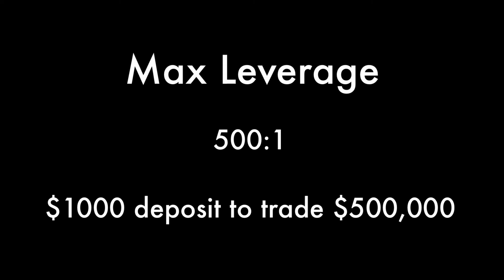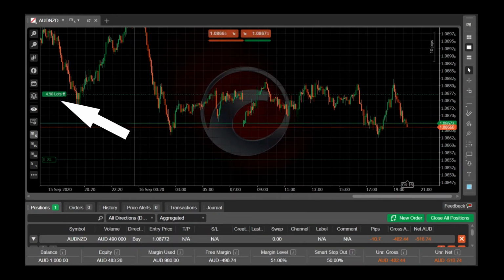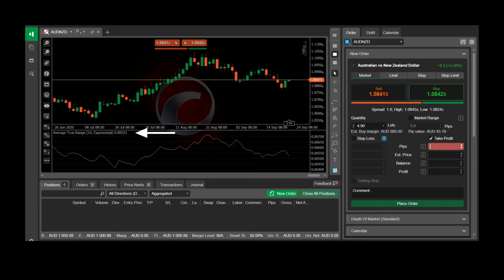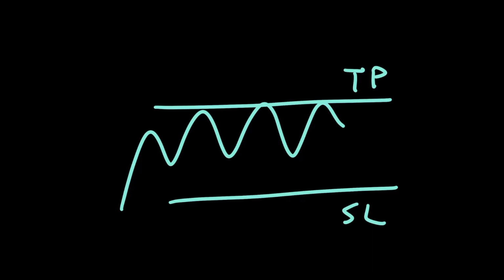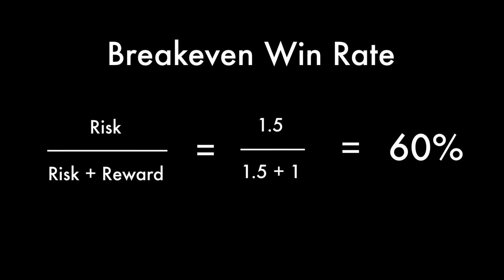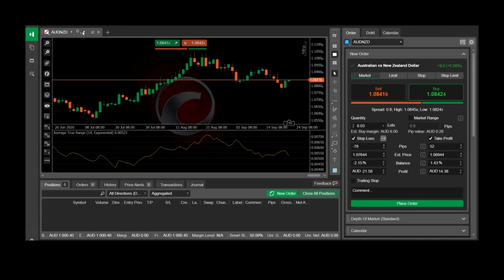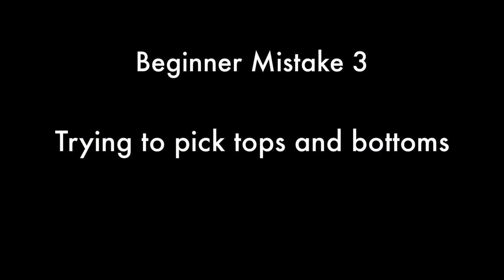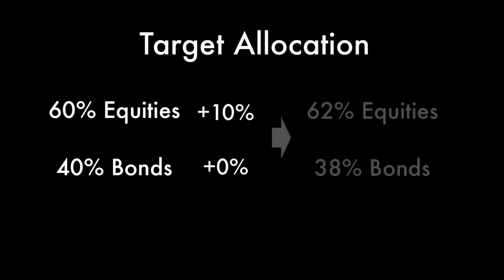EP2 - Theory behind the NNFX Bot and how it avoids 3 common beginner mistakes in Forex trading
In this video I explain the 3 biggest mistakes beginners make when starting out in Forex trading and how the NNFX Bot addresses these mistakes.